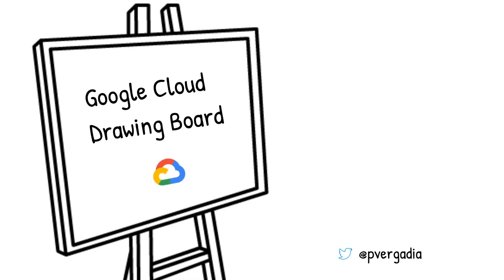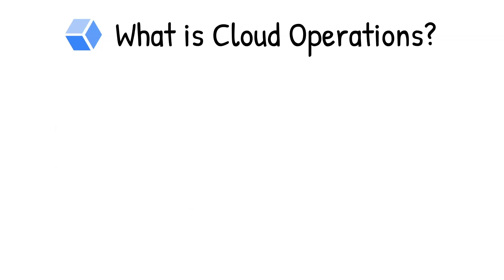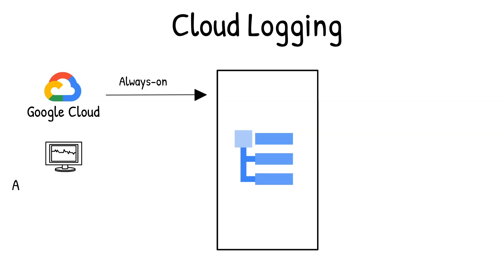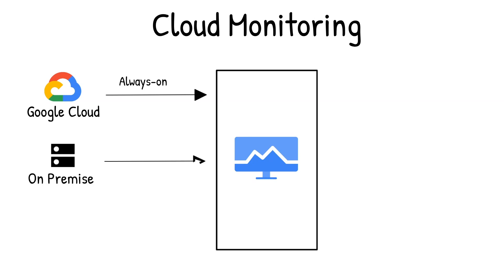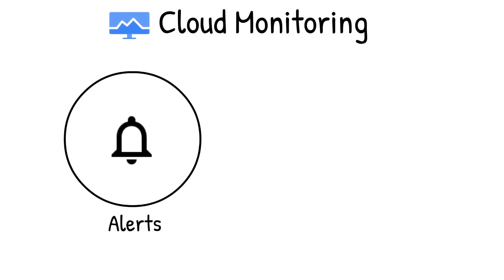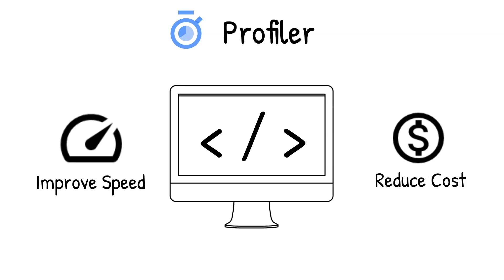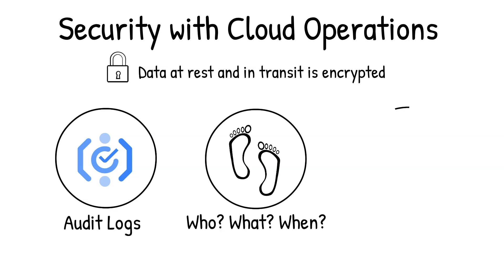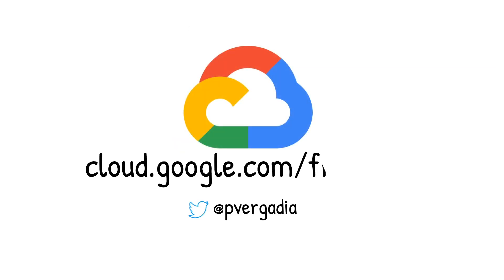What is Google Cloud Operations?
Formerly known as Stackdriver, Google Cloud Operations Suite is a platform where you can monitor, troubleshoot, and improve application performance on your Google Cloud environment. In this episode of Google Cloud Drawing Board, we show you what Google Cloud Operations Suite is and how you can use it to gain greater observability over your applications.

Chapters

0:00 - 0:07  Intro
0:08 - 0:12 Table of contents
0:13 - 0:29 Why Cloud Operations?
0:30 -1:03 What is Cloud Operations?
1:04 - 3:36 How does it work?
3:37 - 3:46 How to use it?
3:47 -  4:07 Security
4:08 - 4:34 Use cases
4:35 - 4:39 Learn more

product: Dataflow; fullname: Priyanka Vergadia;